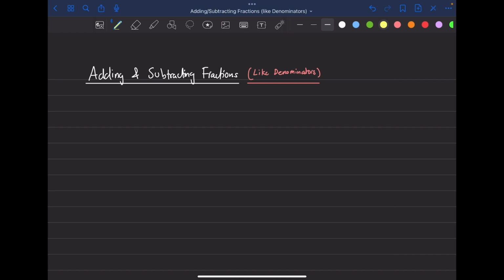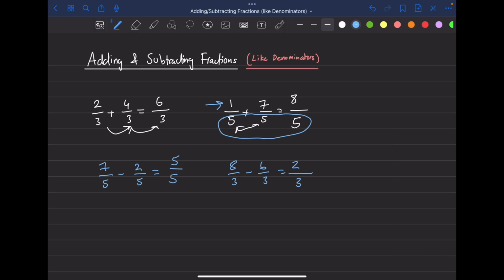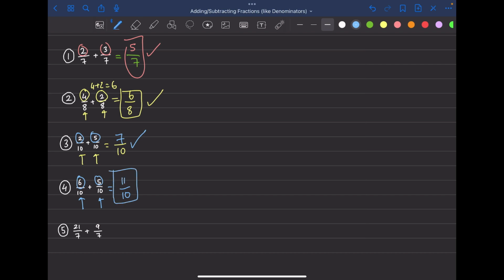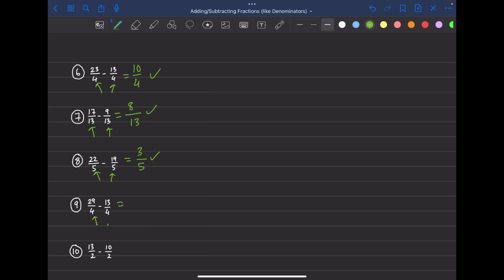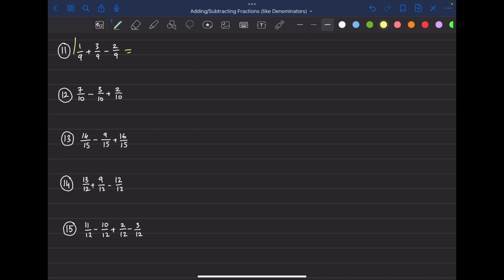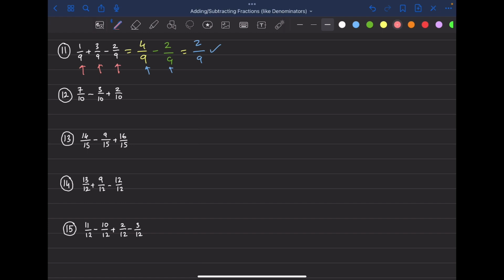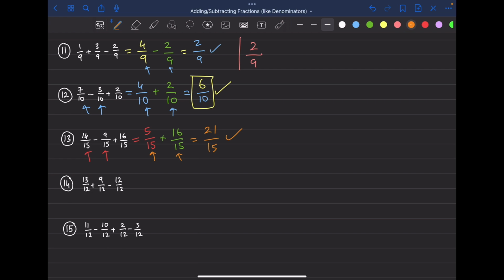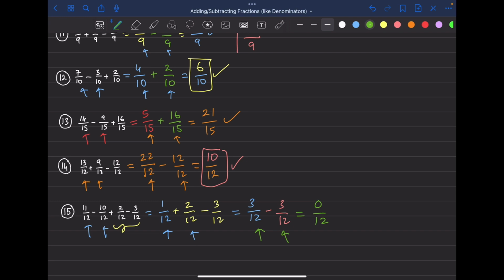Add & Subtract FRACTIONS | Like Denominators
This video includes an explanation of the steps to take when adding or subtracting fractions with like denominators. It includes 15 examples with ranging difficulty levels to challenge the viewers.
This video also aims to create and follow a "mechanism" for solving any questions of its type.

Timestamps;
0:00 Introduction and Explanation
1:55 Adding Fractions
3:58 Subtracting Fractions
5:47 Tougher MIx of Both Operations